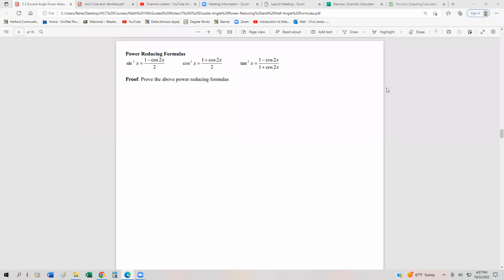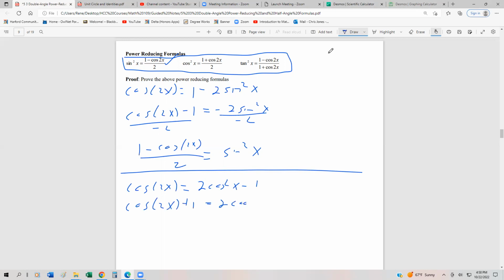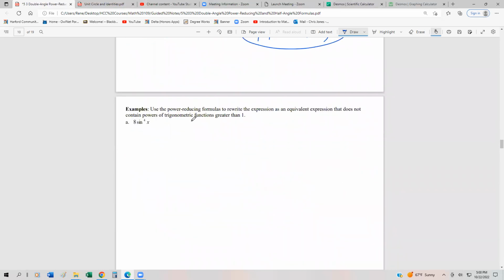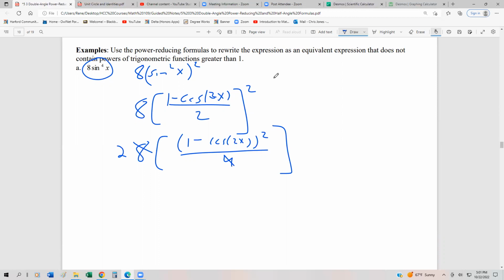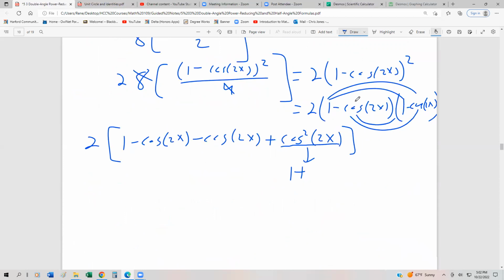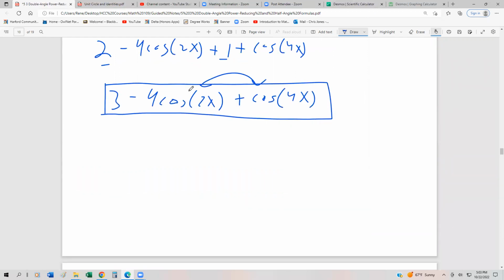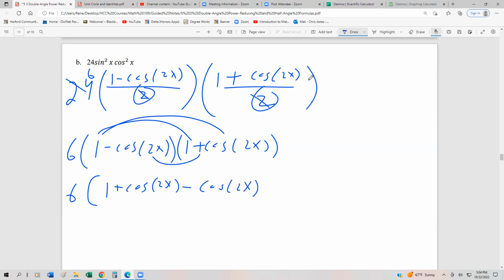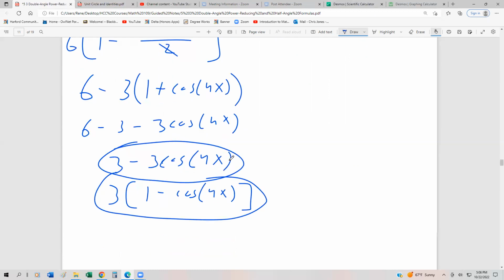5 3 4 Double Angle Half Angle and Power Reducing Formulas